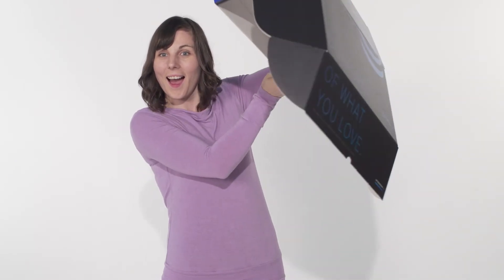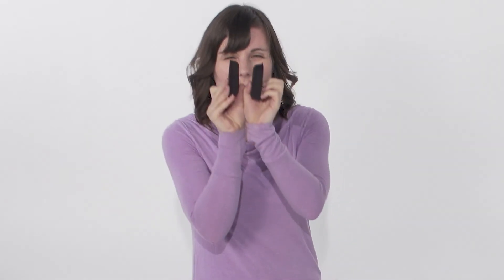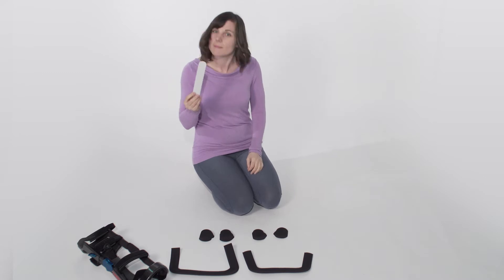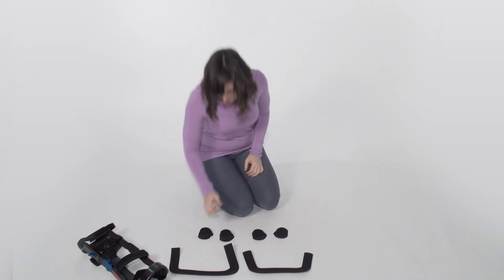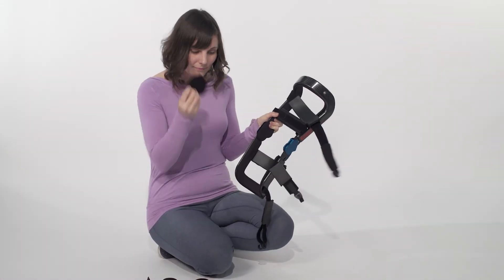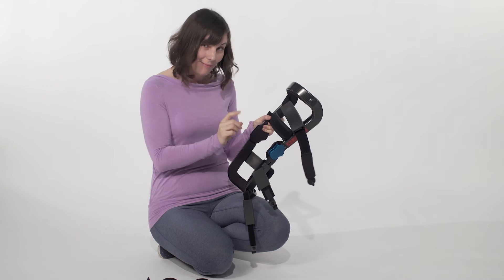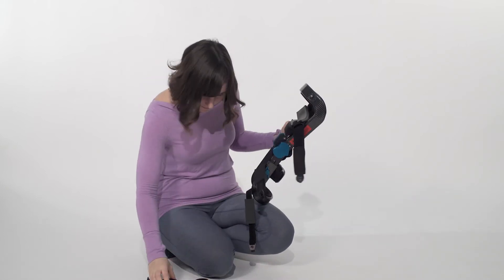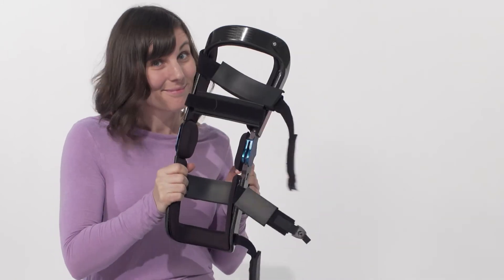Adjusting Levitation: Changing Your Padding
This video is part of an education series on using Spring Loaded Technology's Levitation knee brace. Watch this video to learn how to change the padding on your brace.

If you have any questions or have trouble adjusting your brace, contact Spring Loaded Technology's customer service department:
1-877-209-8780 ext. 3